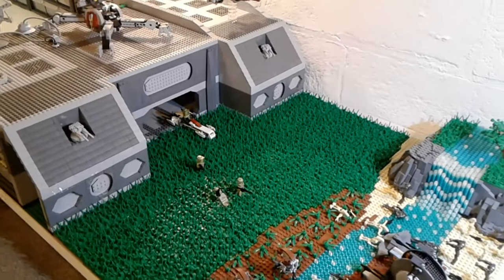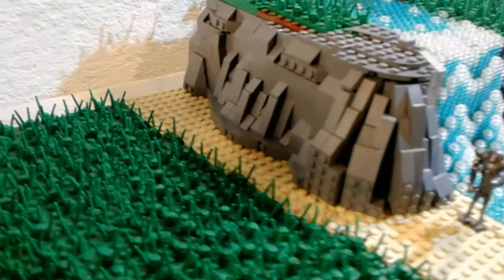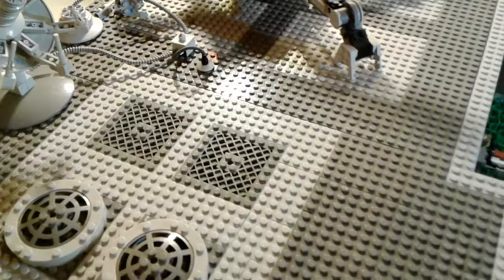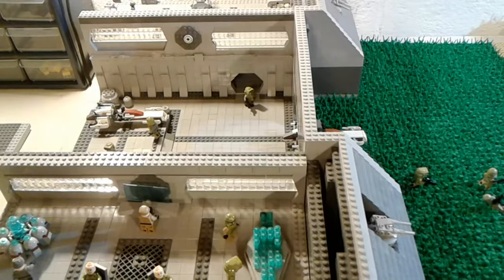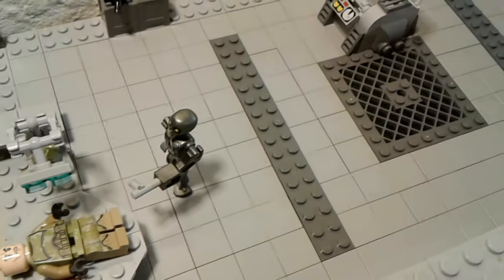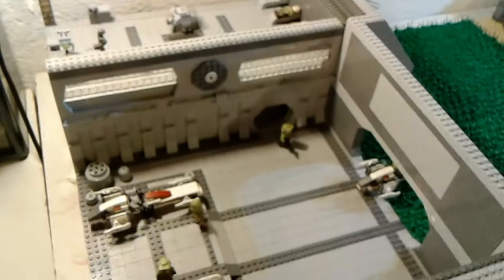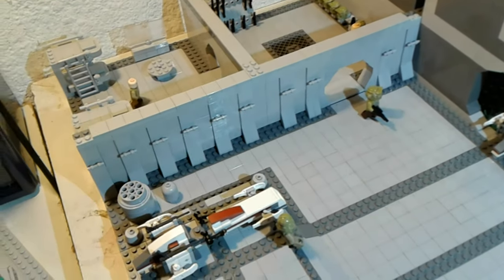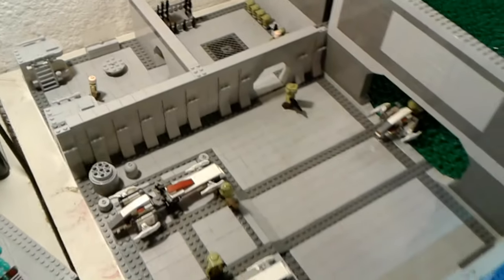HUGE LEGO Star Wars The Clone Wars- Clone Base on Cardia MOC Build